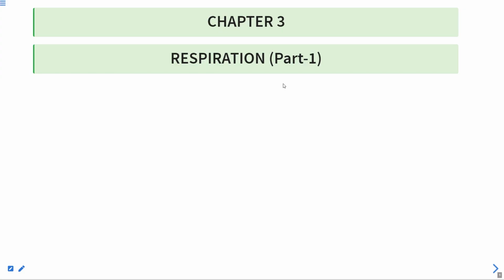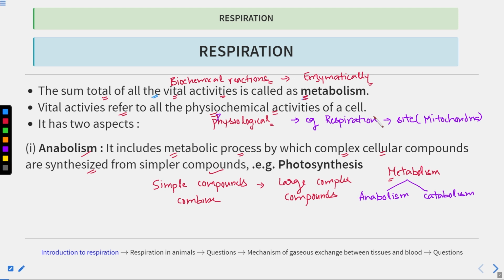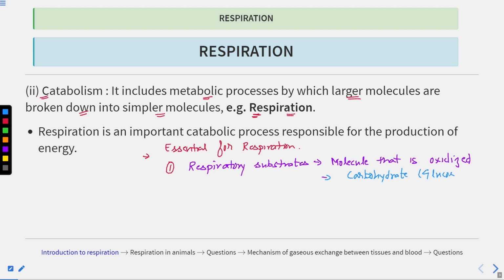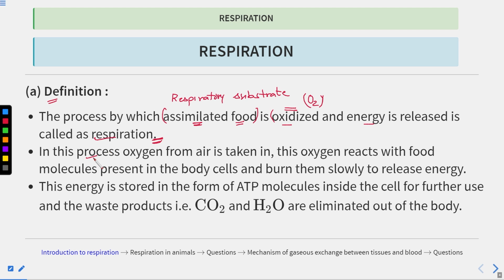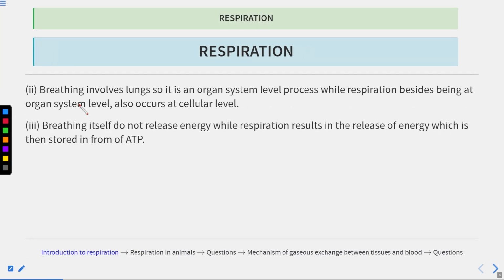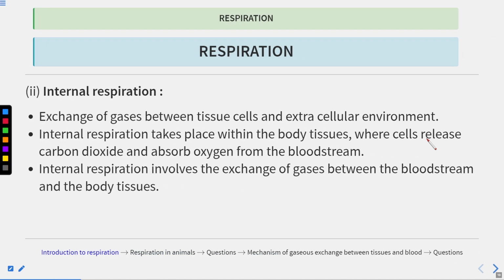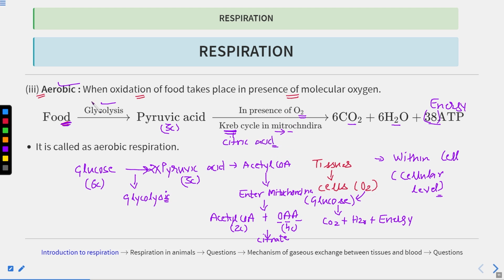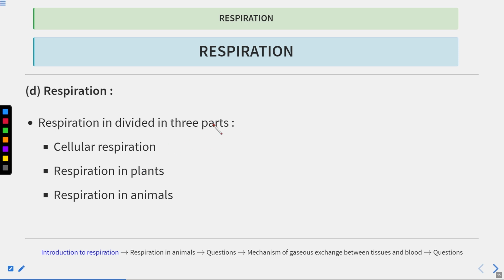Chapter 3 Respiration Part 1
Subject: Biology
Programme Name: Respiration Part 1
Course Name: Medical

In this video we have covered introduction to Respiration

📡 Key Features:
Syllabus-based Content